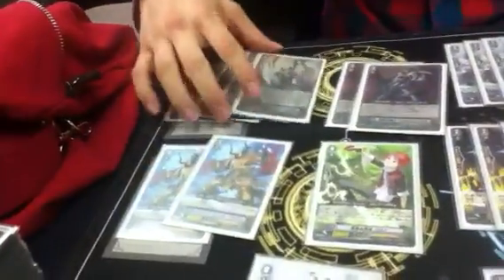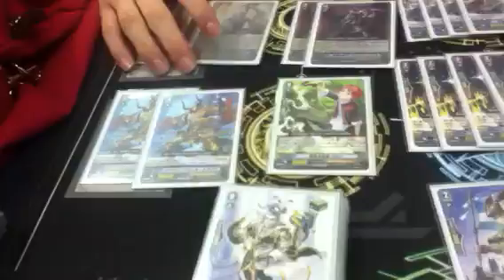Cardfight!! Vanguard - Deck Check: Platina Ezel Gold Paladins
AJ and Kurt go through the highly anticipated Gold Paladin build with the newest cards from Set 9!